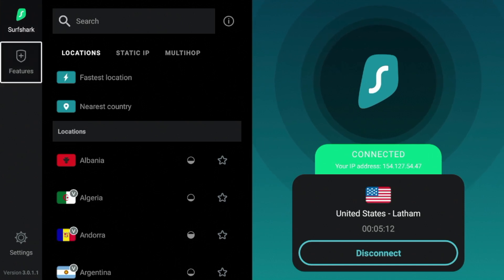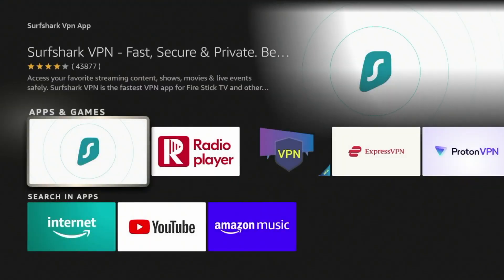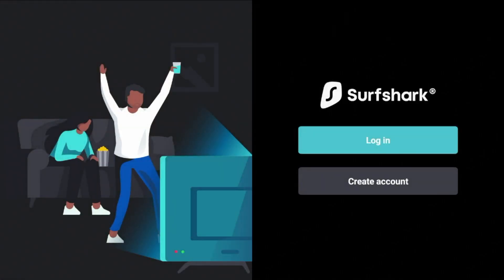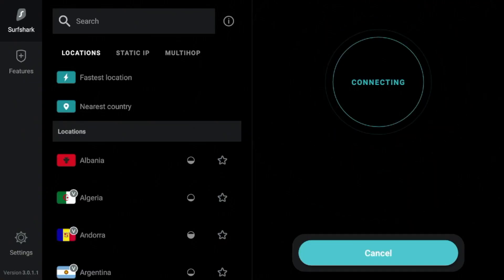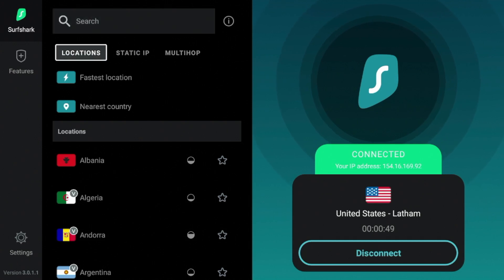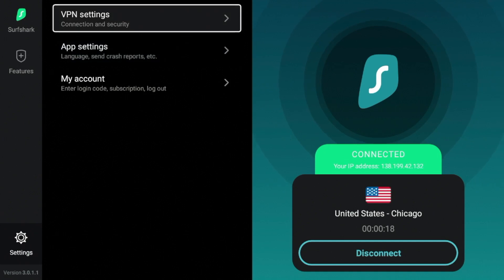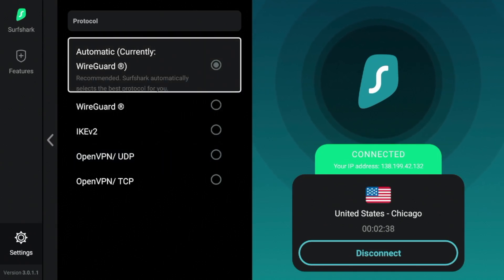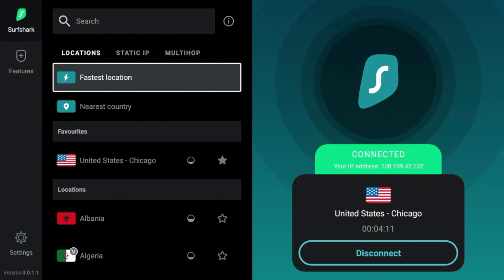How to Install Surfshark VPN on Firestick - Best VPN for Firestick? 🔒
This video shows how to install Surfshark VPN on Firestick, Fire TV Cube, or any Fire TV device.

Surfshark is one of the most popular VPNs used by millions of cord-cutters to hide your IP Address, prevent ISP “throttling,” unblock geo-restrictions, and give you peace of mind when using 3rd party apps/services.

A VPN like Surfshark encrypts your connection to the Internet so it is impossible for your ISP to monitor what you want to access online.

Surfshark VPN is 100% legal to install and is available in the Google Play Store.

Surfshark VPN on Firestick FAQs:

Can I Install Surfshark on Firestick?

Yes, Surkshark is available within the Amazon App Store for quick installation on your Firestick/Fire TV device.

Is Surfshark the Best VPN for Firestick?

Surfshark is one of the best VPNs for Firestick, Fire TV, and Android TV users. VPN choice is mostly based on user preference and what features are important to you.

Does Surfshark Work with Streaming Apps?

Yes, Surfshark works with many popular streaming apps including Prime Video, Disney Plus, Hulu, HBO Max, and more.

What Does Surfshark do?

Using a VPN like Surfshark will encrypt your connection to the Internet and mask your IP address. This prevents your ISP, hackers, app/addon developers, and others from logging what you are accessing while online.

Why does my Download Speed Decrease when Using a VPN?

Download speed will decrease because you are routing your traffic through a 3rd party server and encrypting your connection. Download speed will still be fast enough to stream HD content.